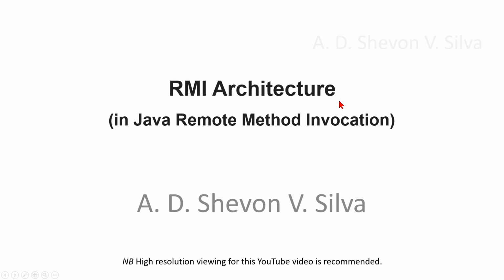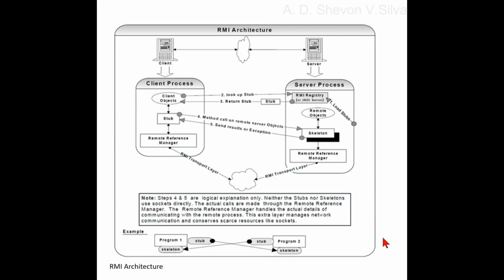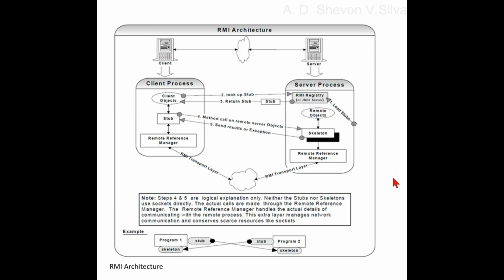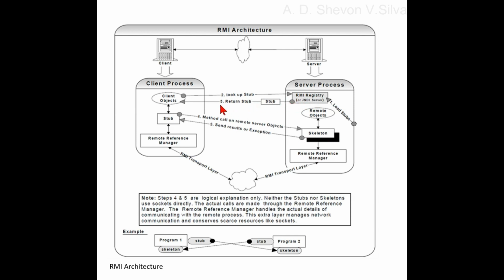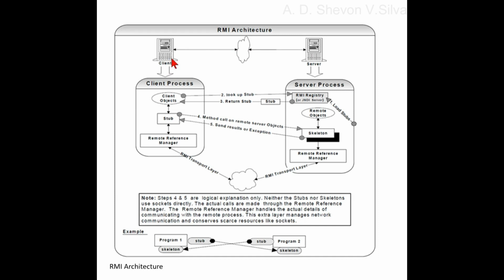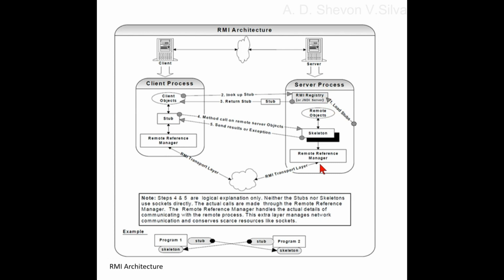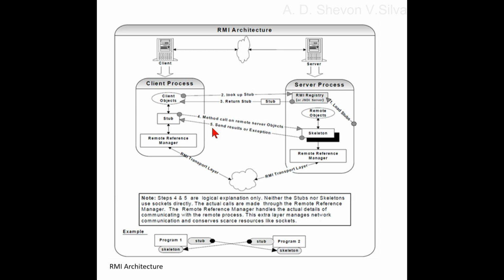RMI Architecture (in Java Remote Method Invocation)